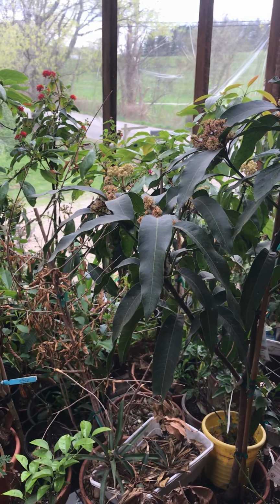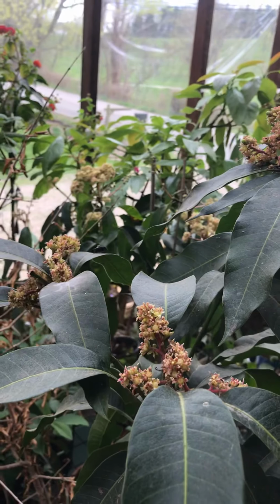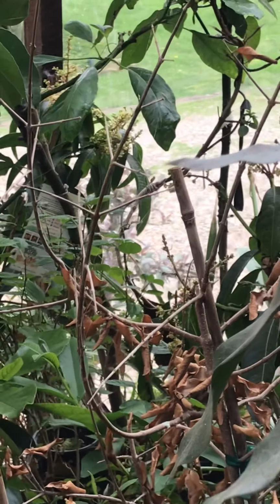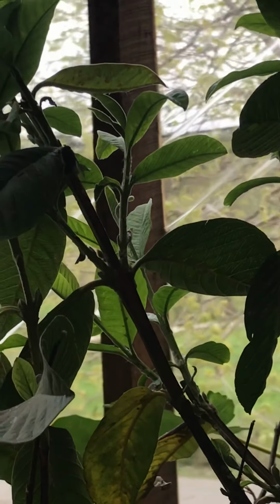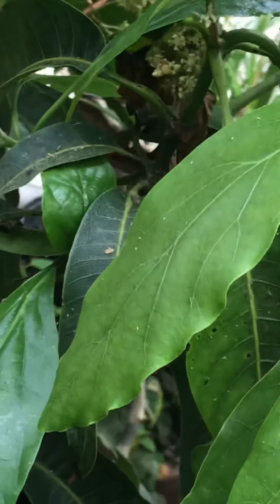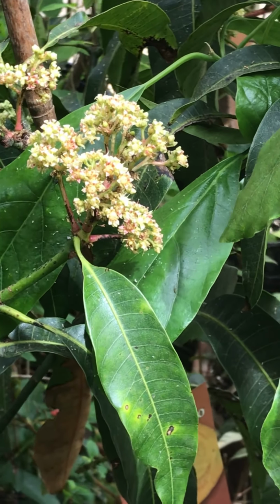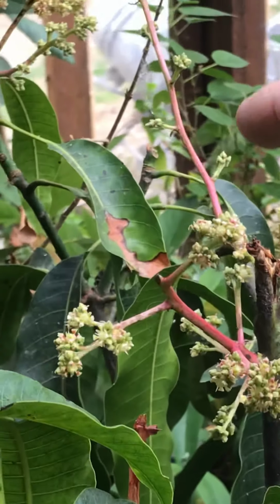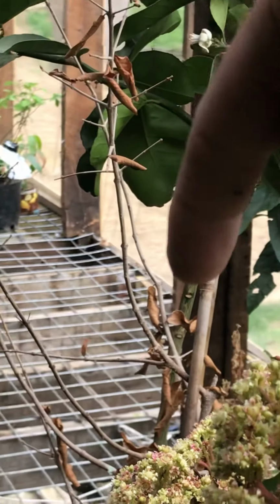Got mango blooms, but nothing seems to want to pollinate em?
How simple house flies can do the job for your mango pollination problems, in a greenhouse scenario.  🥭